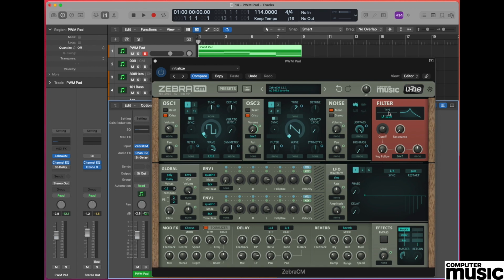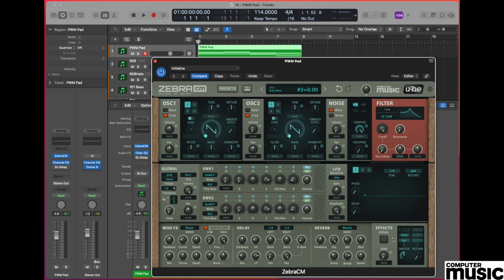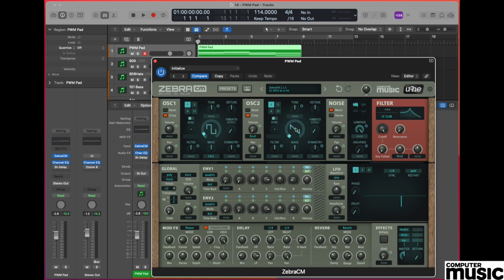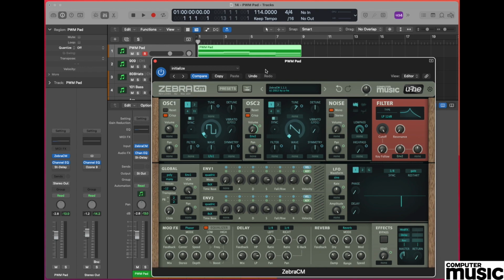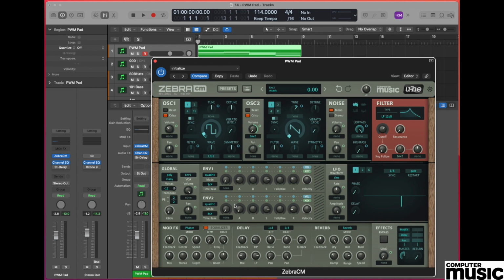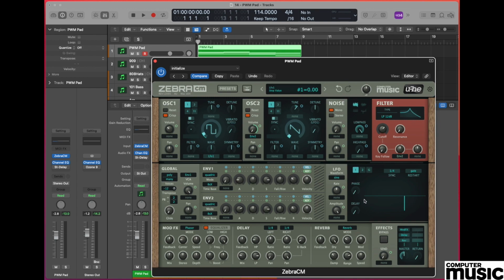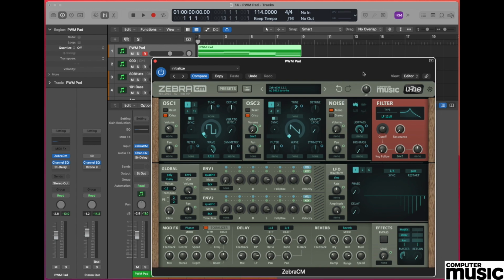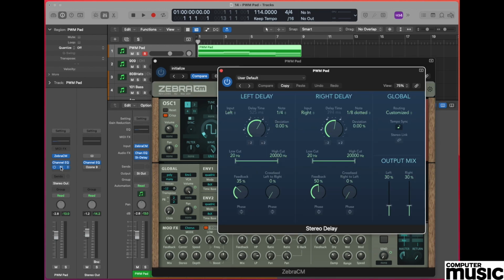Synth Masterclass #14 – Padding out your pads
This tutorial is from issue 308 (June 2022) of Computer Music magazine. For full access to accompanying files, free software and more, buy in print or in digital format